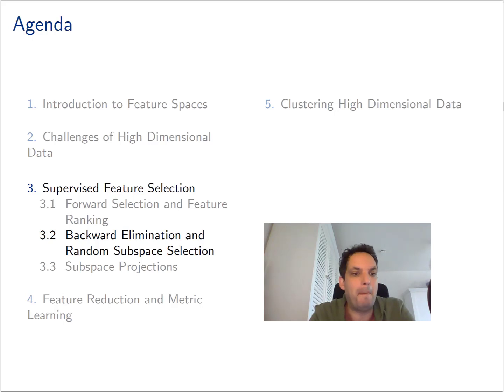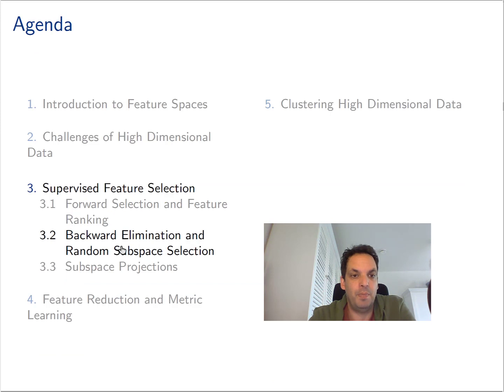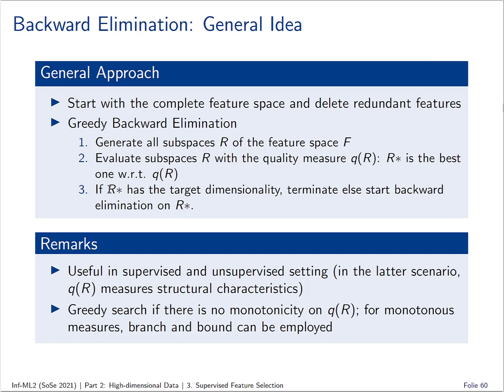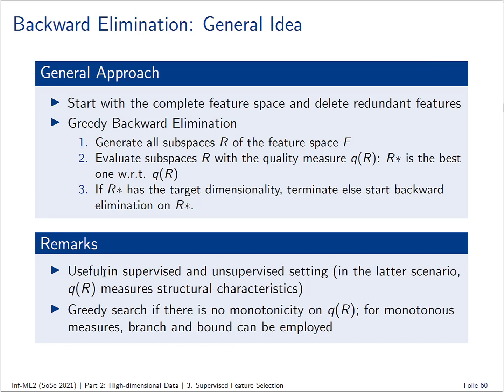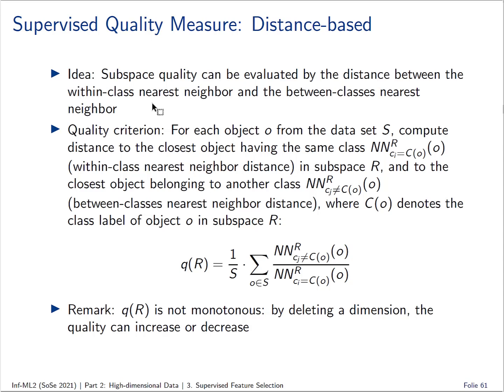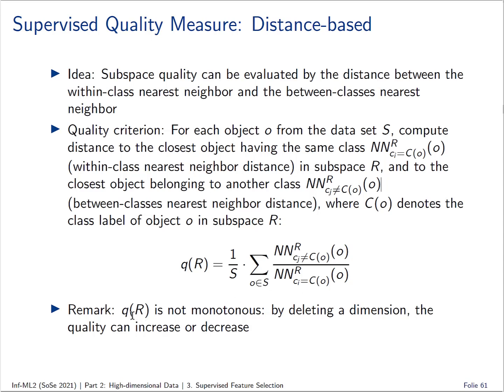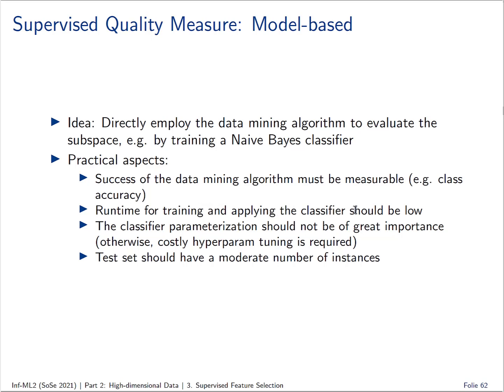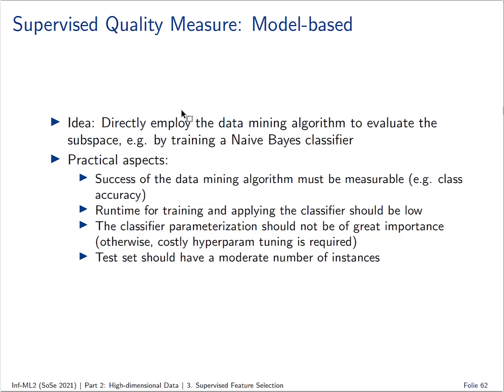02 HDD 02 07